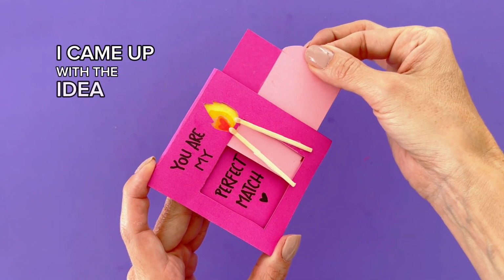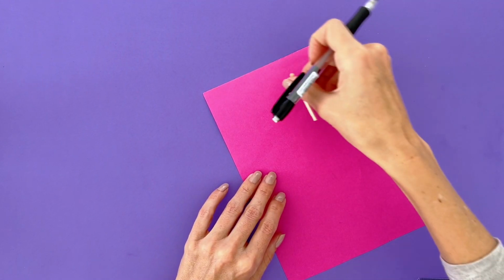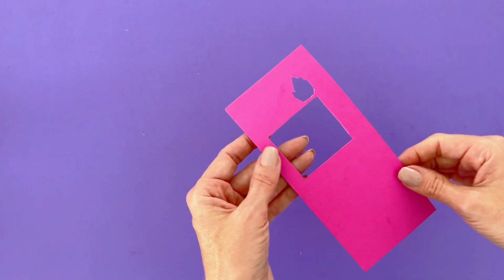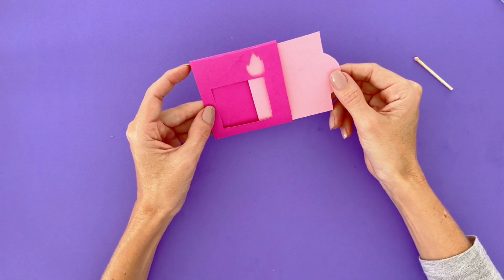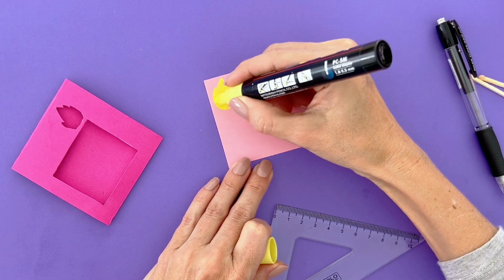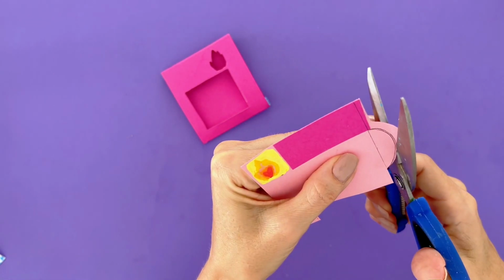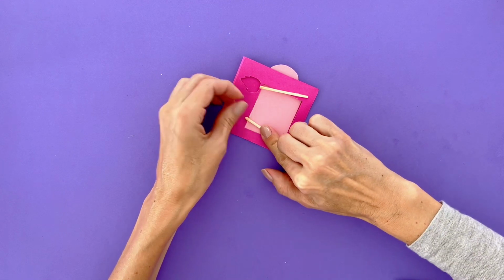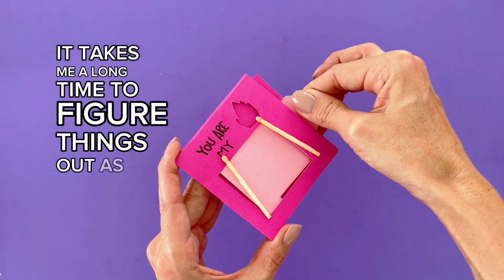DIY GIFT IDEA - EASY PRESENT IDEA | CUTE GIFT ❤️🩷🔥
Hi! Today I thought I’d share this idea I had for a Valentine’s Day card!

I hope you like it as much as I did; this is a video with a longer detailed process but if you want you can check out the super fast version on my shorts feed!

Please let me know if you liked it and if you make it tag me on Instagram so I can share your creation in my stories! 🥰

❤️ Paula -